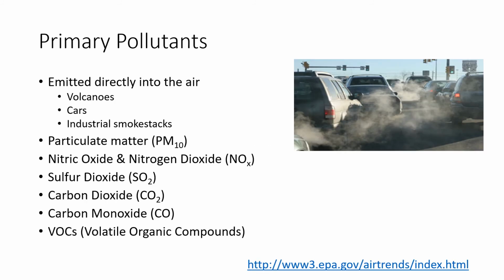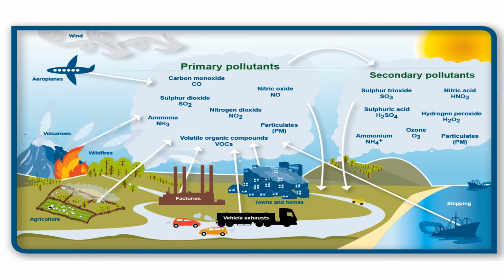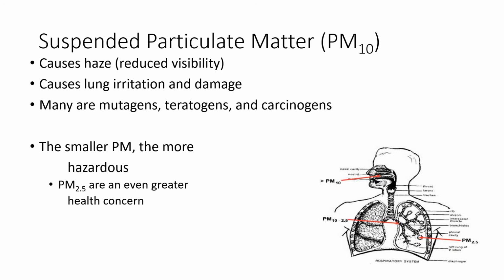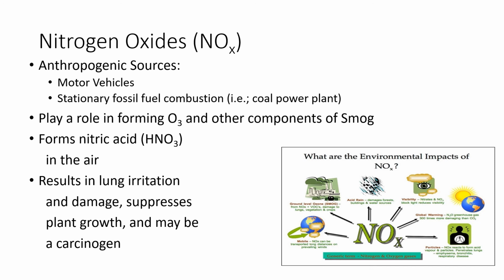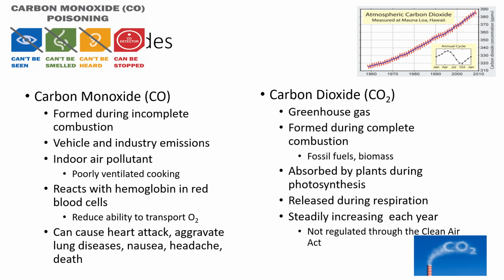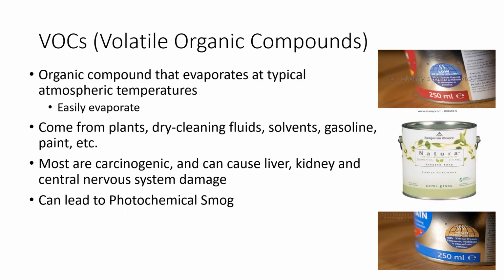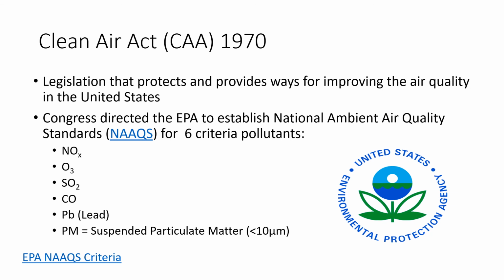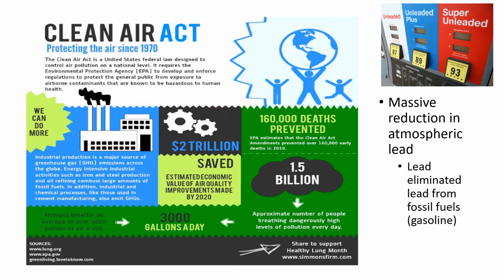Atmospheric Pollution Part 1